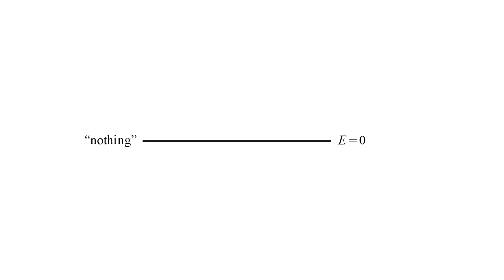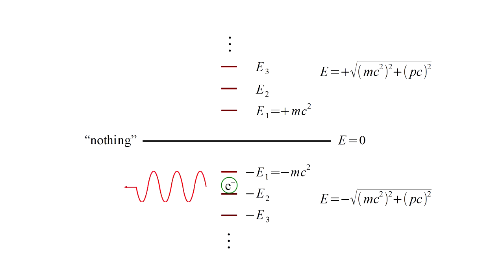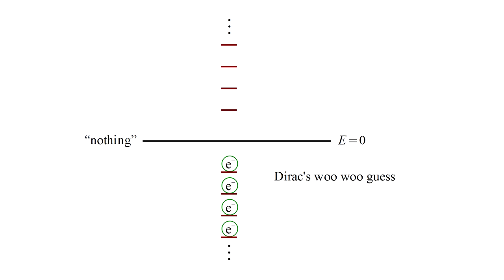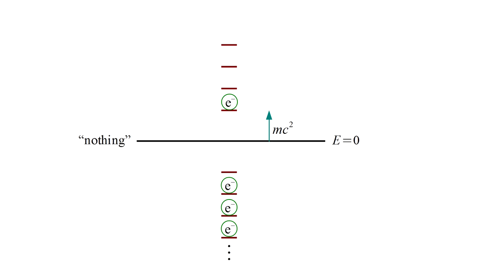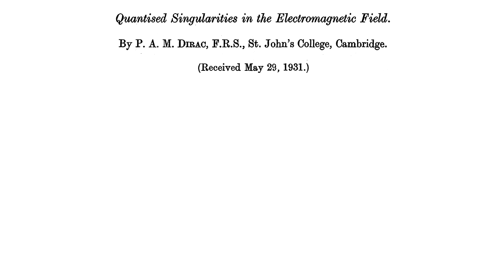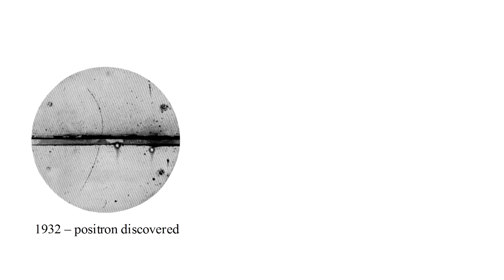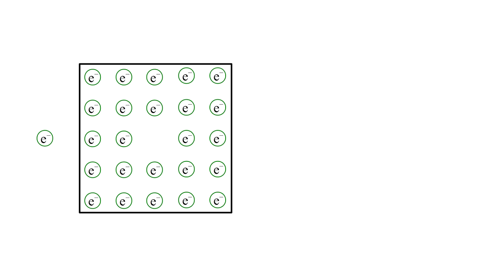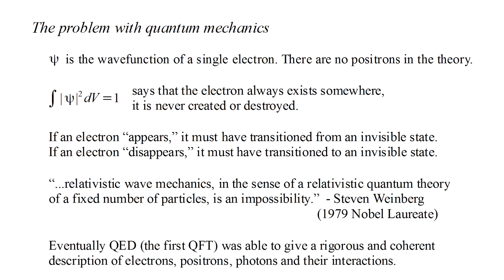Quantum Mechanics 12c - Dirac Equation III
Negative-energy solutions seem to invalidate the Dirac equation. Dirac's bold solution led to the prediction of anti-matter.